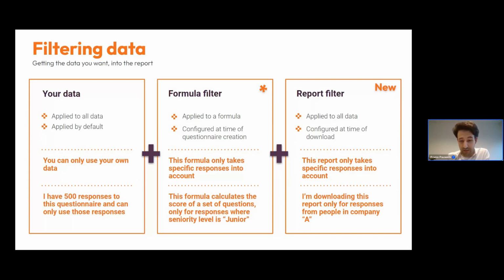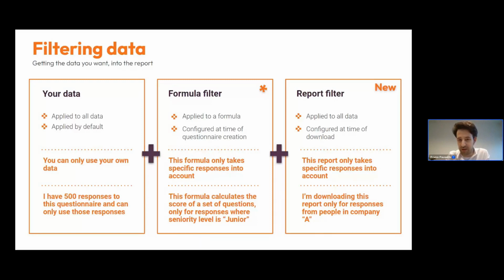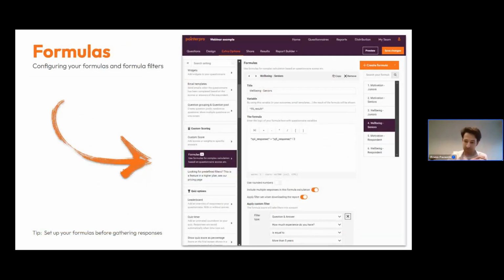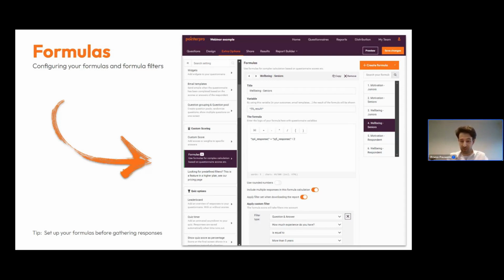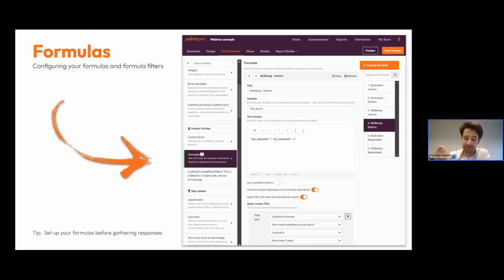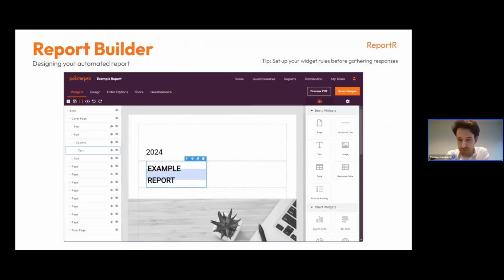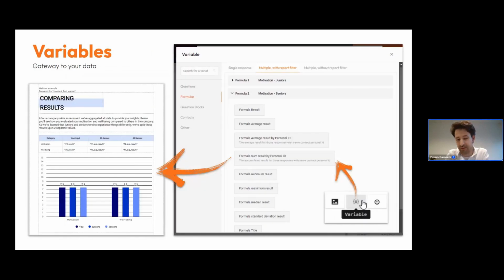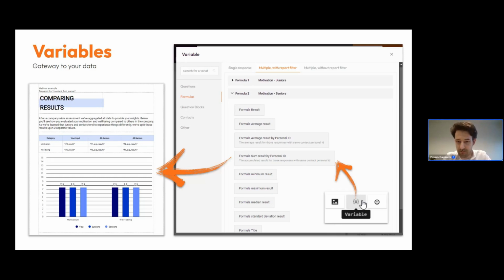How to set up Aggregate Reports: Filtering your data ⎮ Pointerpro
In this video snippet, our Product Director Bruno will explain how to set up 𝘼𝙜𝙜𝙧𝙚𝙜𝙖𝙩𝙚 𝙍𝙚𝙥𝙤𝙧𝙩𝙨 in our Pointerpro tool.